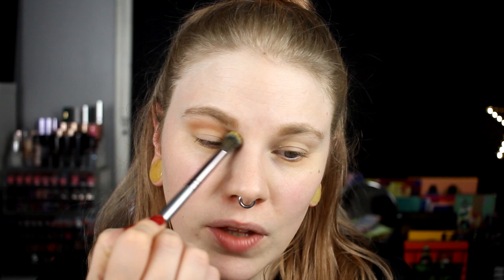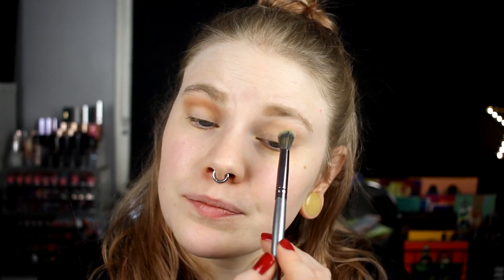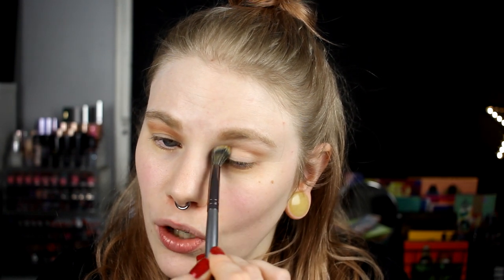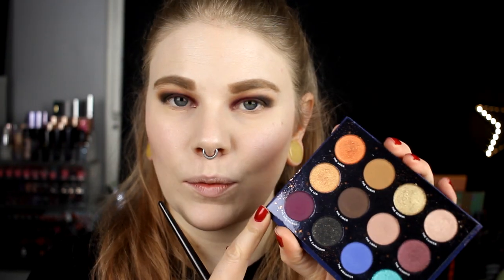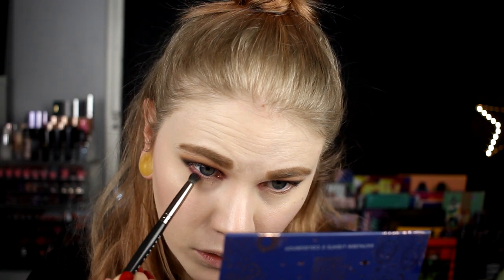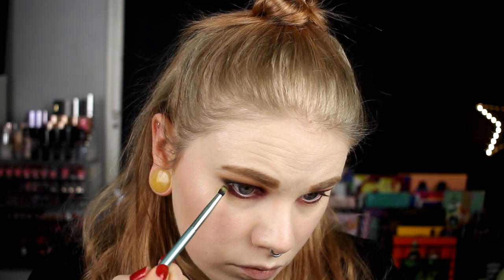| The Zodiac | Part 12 - The Sagittarius | Colourpop |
Hi!
Today it's time for the last part in my Zodiac-serie. It has actually been fun to do this serie this year and I will try to do something similar next year!

▷ Base:
Lumene Blur - Light Ivory & The Body Shop Shade Adjusting Drops
Nyx - Sculpt
TheBalm - DownBoy
Kaleidos - Star Surfer

▷ Eyes:
Urban Decay Primer Potion
Colourpop The Zodiac -  The Libra & Sagittarius
Linda Hallberg Infinty Deep - Fornax

▷ Lips:
Menagerie - Aiptasia

FAQ:
From: Sweden
Cruelty Free: Yes
Born: 1989
Ears: 20 mm
Septum: 2,4 mm

EQUIPMENT:
Camera: Canon EOS 600D
Editing program: Sony Vegas Pro 13
Lights: Day light and/or 2 soft boxes